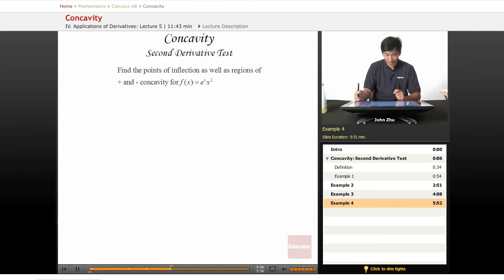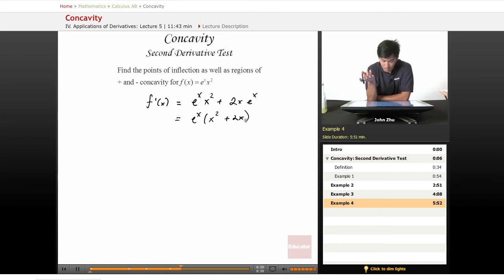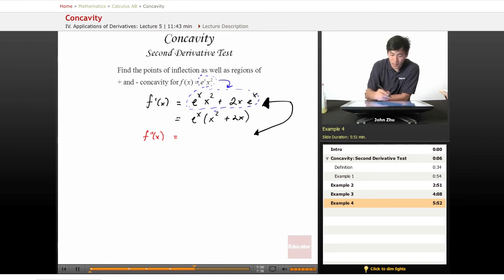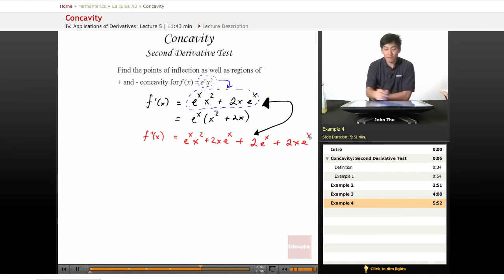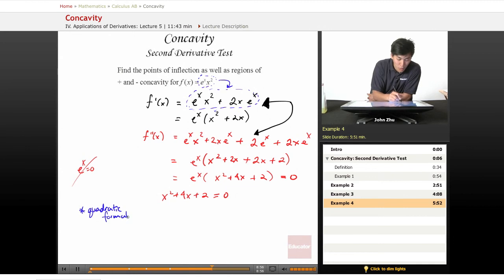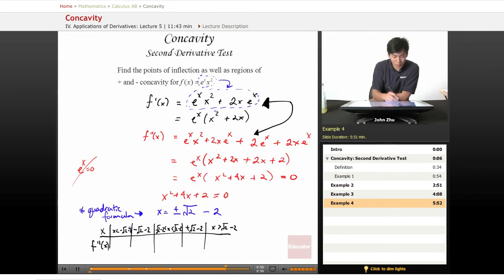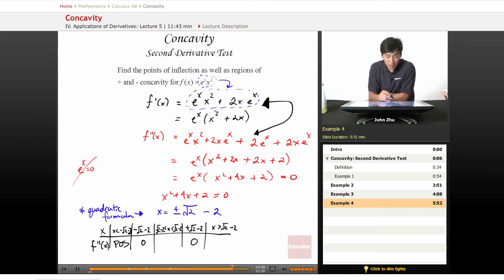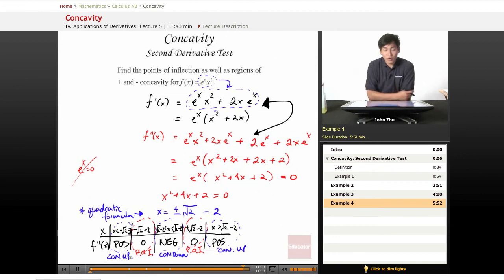AP Calculus AB: Concavity